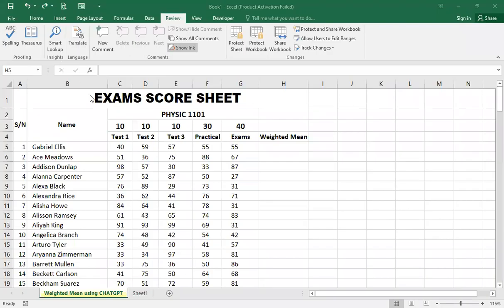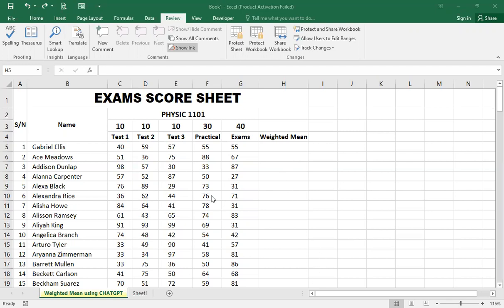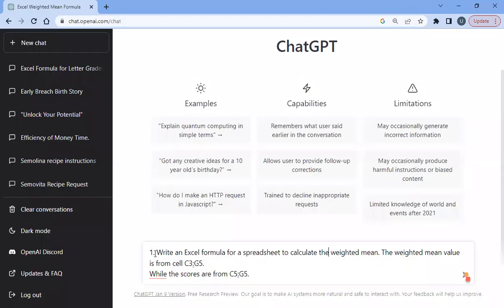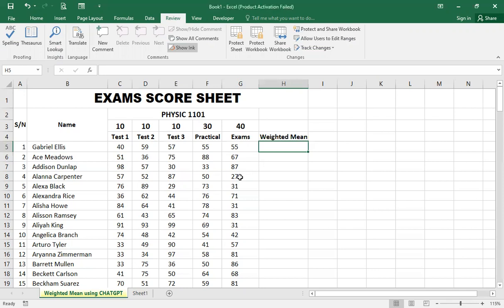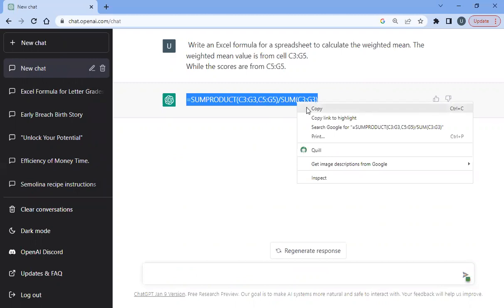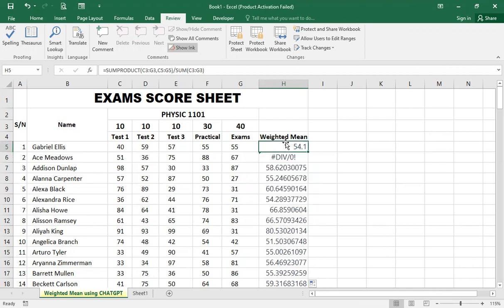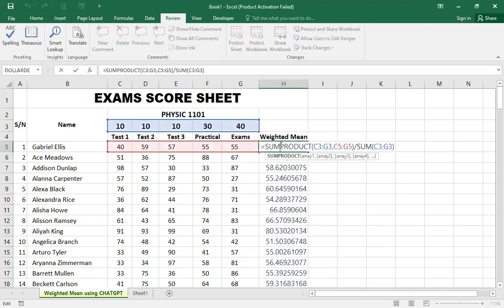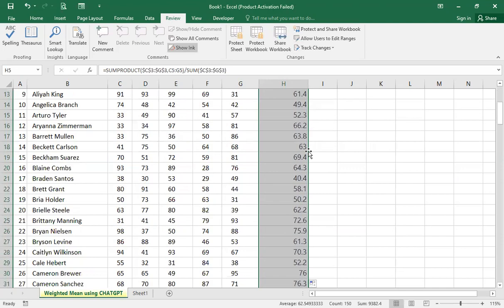How to use CHATGPT to calculate Weighted Mean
In this video, we will learn how to calculate the weighted mean in Excel using a formula generated in CHATGPT.

The weighted mean is a type of average that takes into account the importance or weight of each value. In a spreadsheet, the weighted mean can be calculated using the SUMPRODUCT and SUM functions.